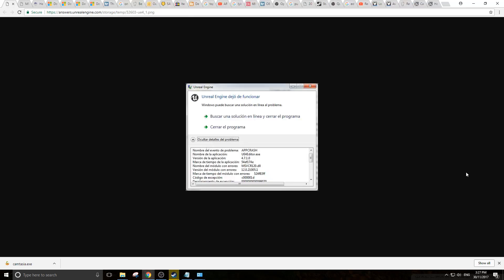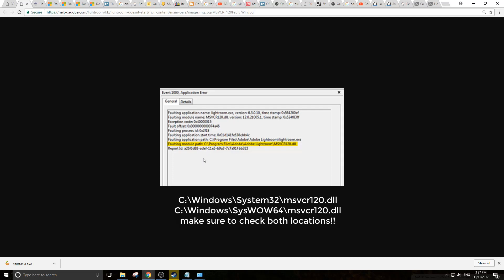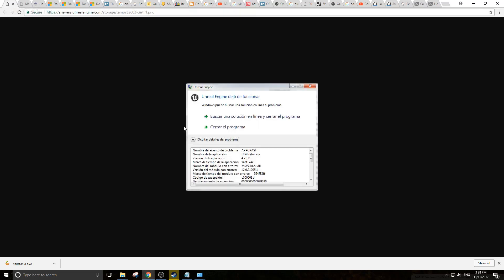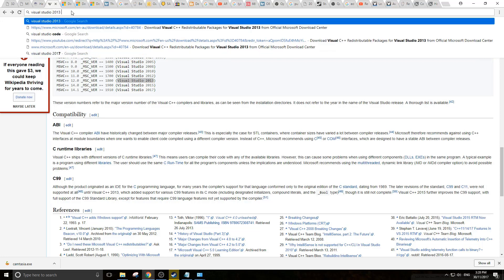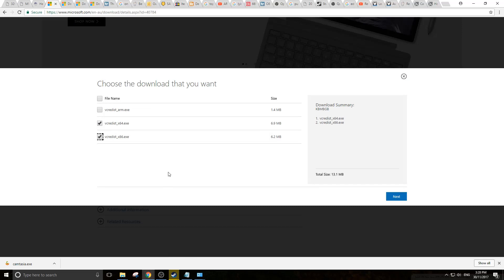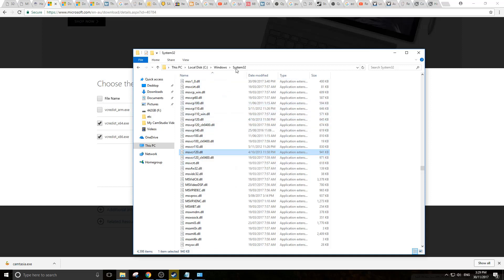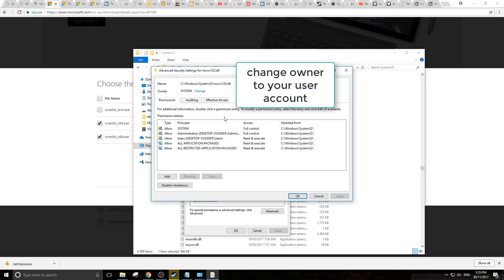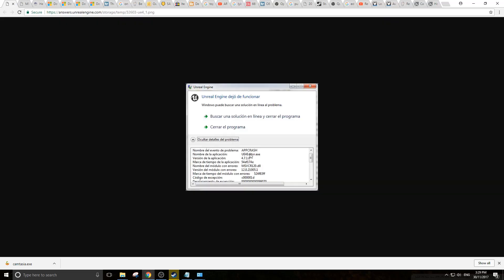MSVCR120 dll Faulting Module or Missing - Microsoft FIX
No replacing files, proper Microsoft fix for MSCVR120.dll faulting module or missing error. Targeting the actual version of the .dll files you are missing and not guessing randomly.
note: you can't download older versions of .dll's unless you have managed to save them. Always use the latest you should be fine.